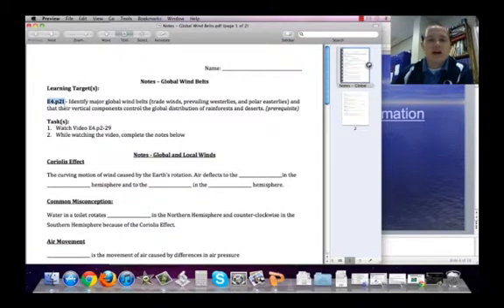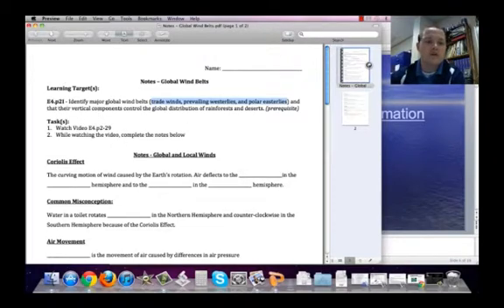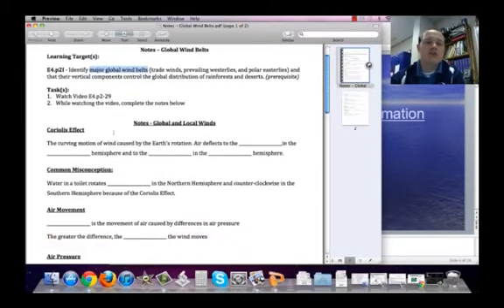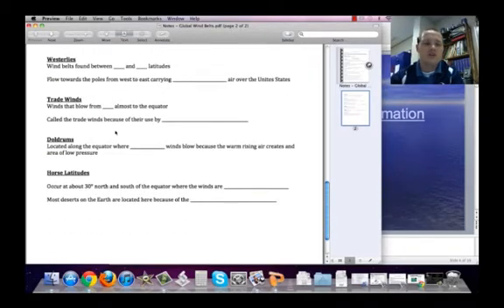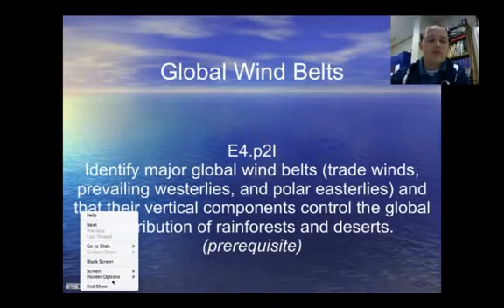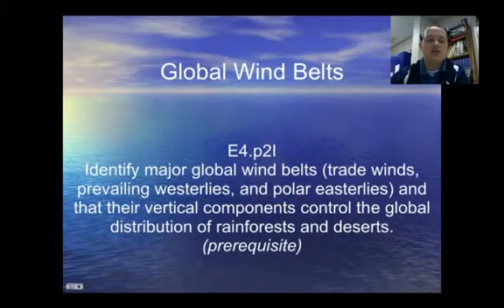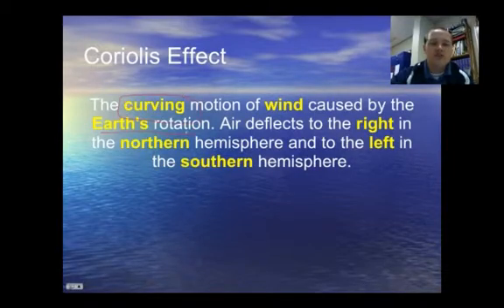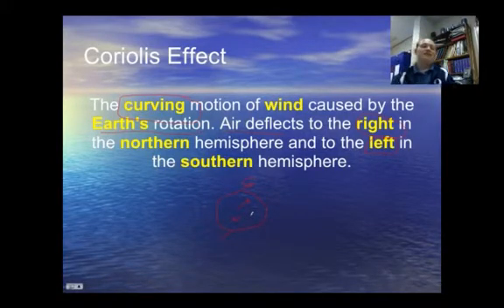Video E4.p2-29 Part 1